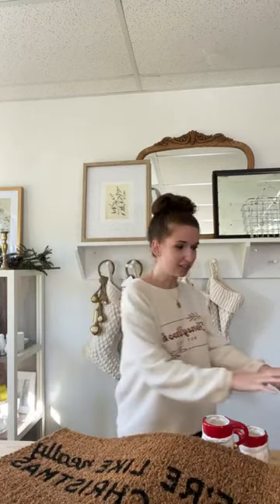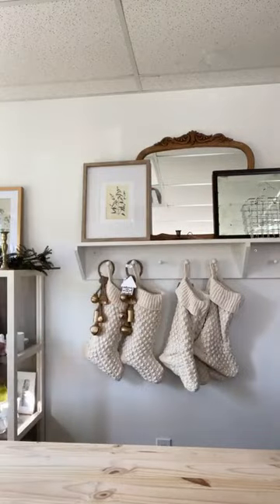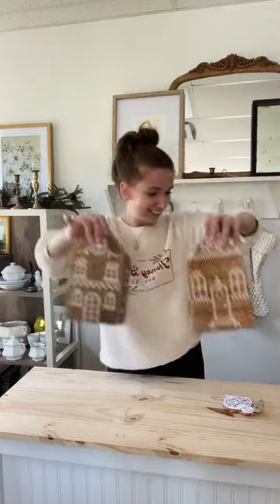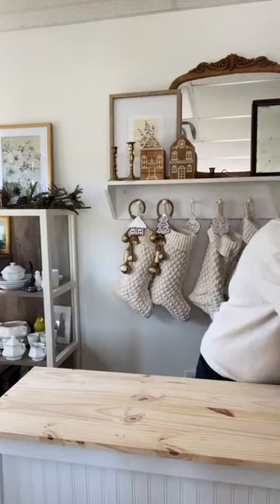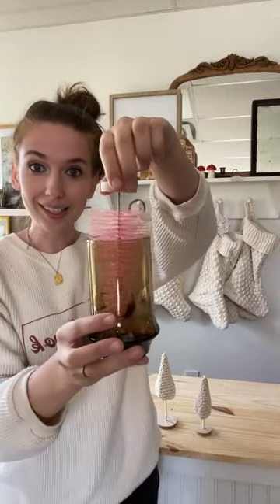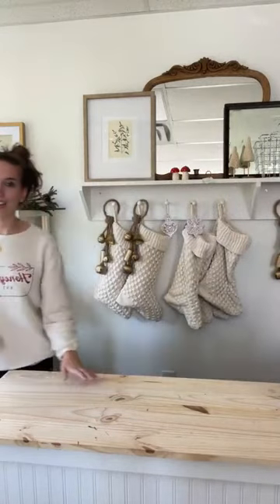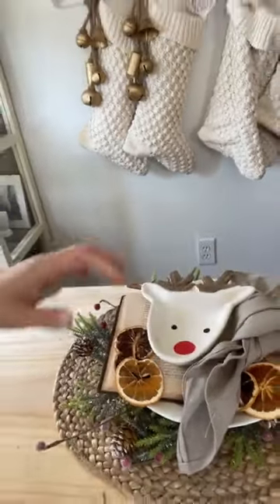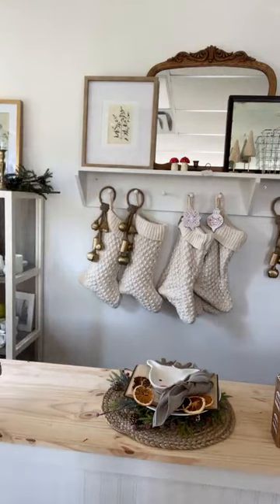IG LIVE: Tour of Christmas Products 10/18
Everything here will be launching 10/18/22 at 8pm EST on my site!

HoneyBrookShop.com